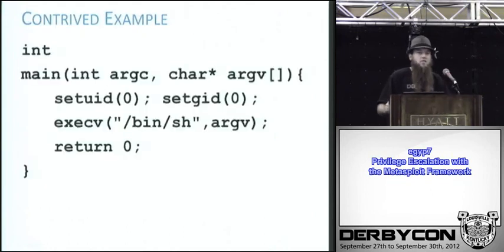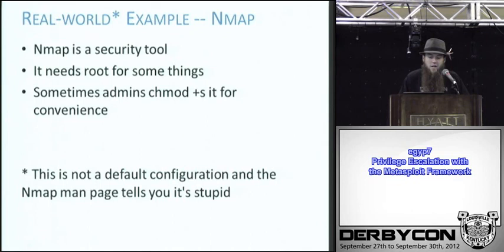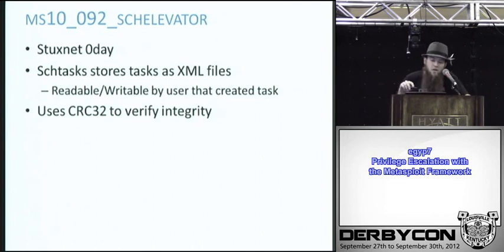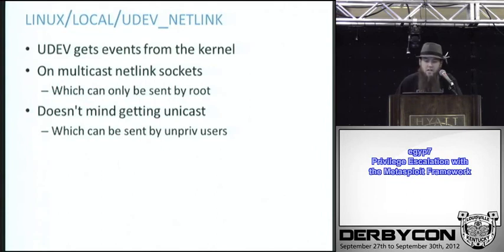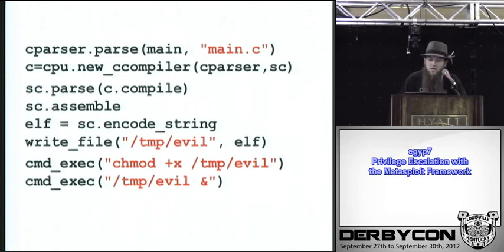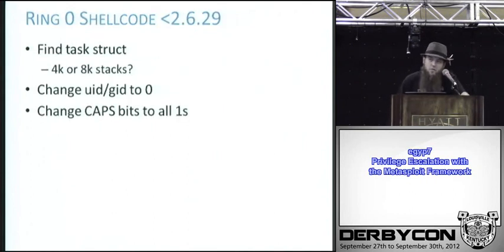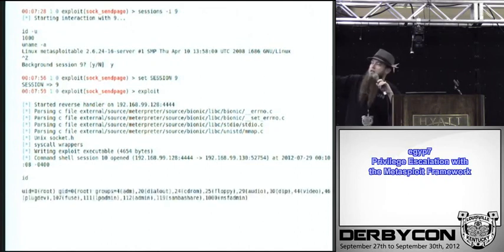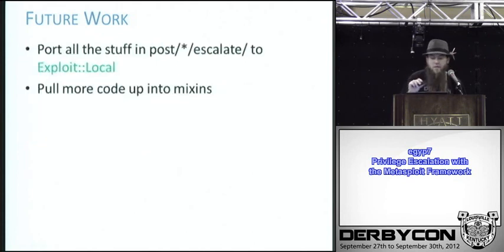Egyp7 Privilege Escalation With The Metasploit Framework DerbyCon 2